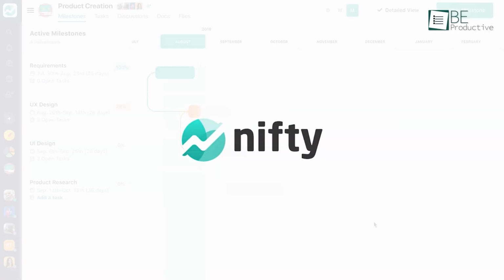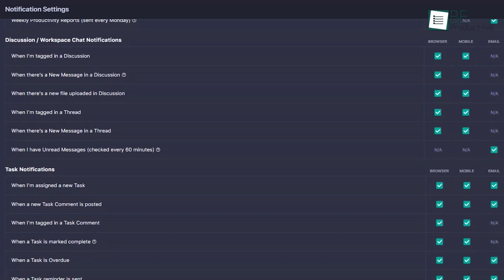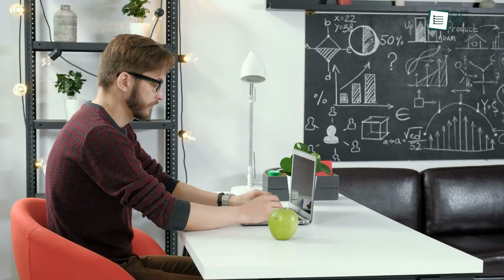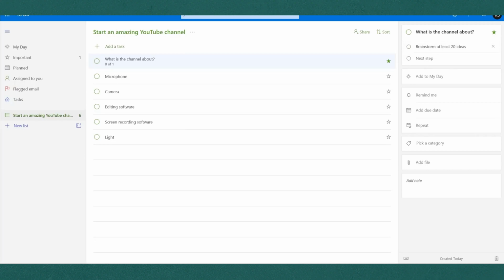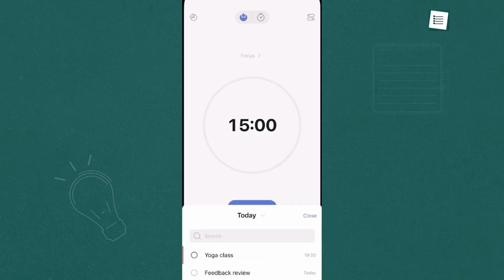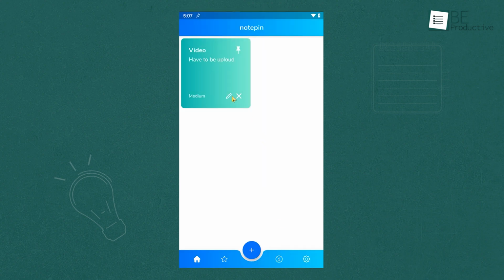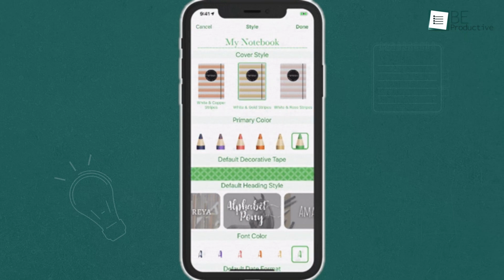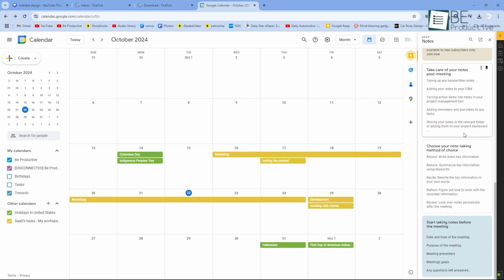These Free Reminder Apps Helps You Remind Everything!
Reminder apps are designed to help you stay organized by managing tasks, events, and important deadlines. With a packed schedule filled with to-do lists, multitasking, and personal time, it’s tough for your brain to remember everything. This is where reminder apps become essential. To help you pick the best one, we’ve put together a selection of the top reminder apps.

Resource Guru

Intro and Animation Credit:
10Studio: